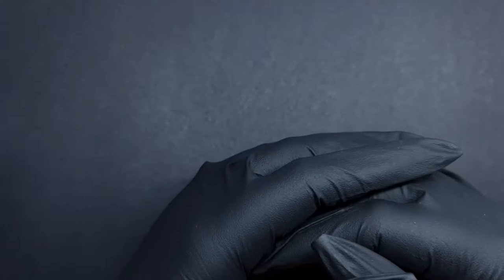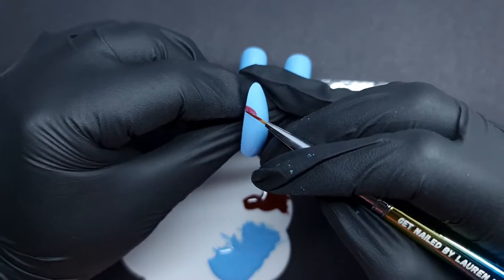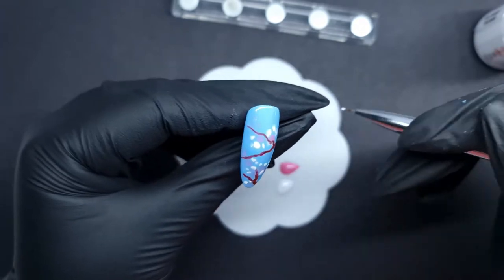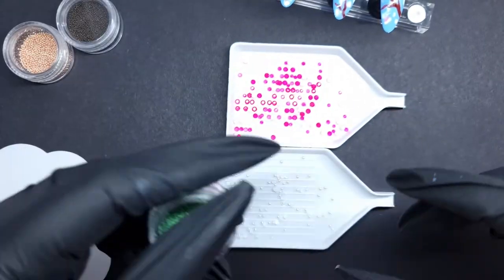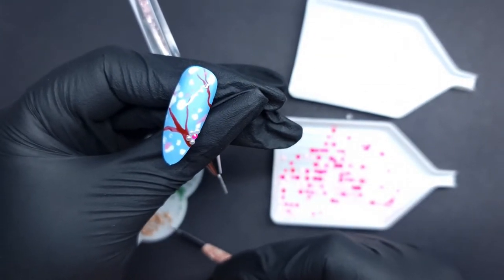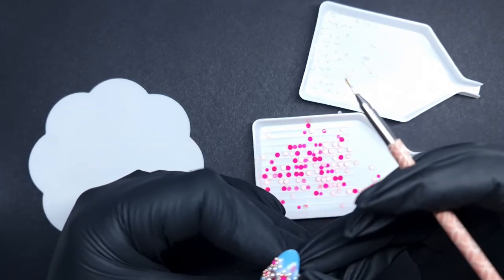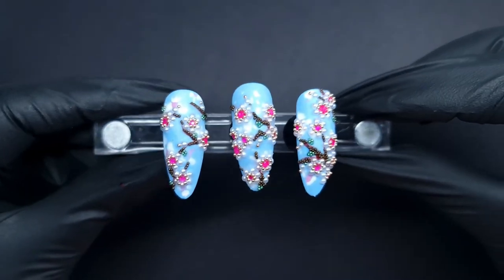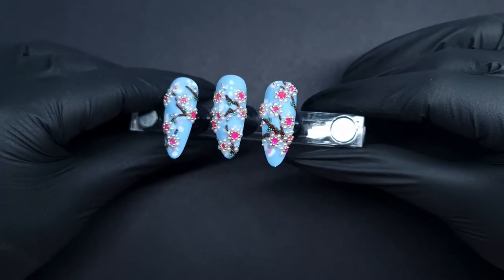Cherry Blossom Nail Art Made with CRYSTALS !!!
HI!
After a very long period of time I decided to return to Youtube in a better format and with what I think it's the cringiest video ever.
Links to the products used in this video:
●howl. - Rush [Bass Rebels Release]